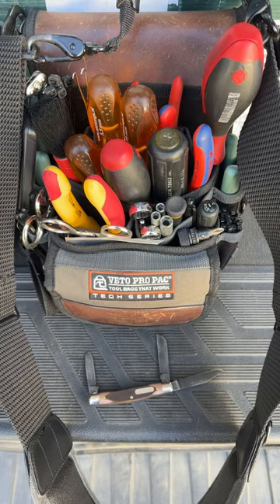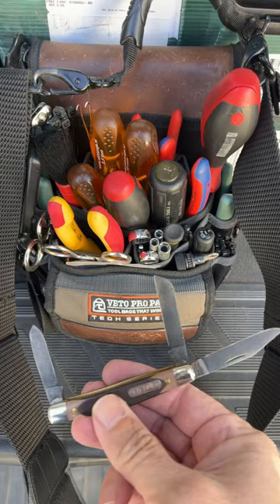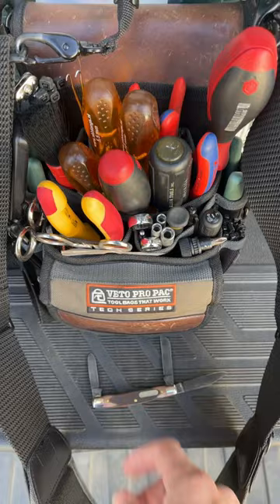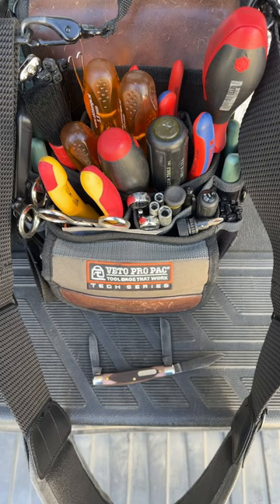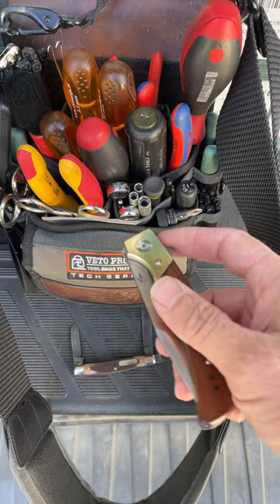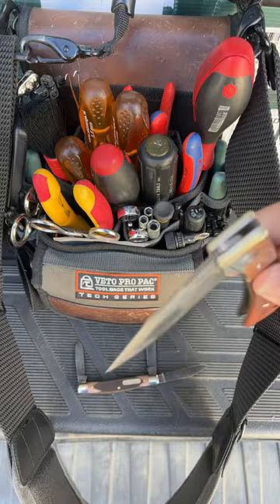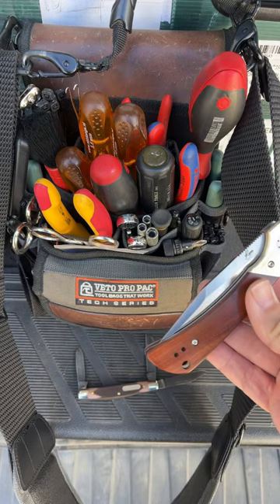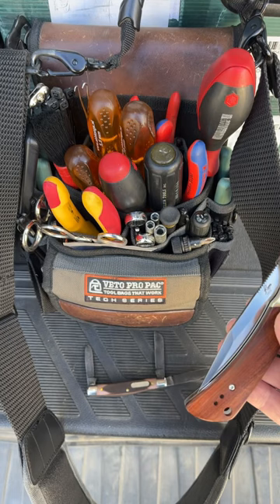Monday EDC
Today we take a look at what has become one of my favorite modern folders. The Honey Badger is a really cool knife and we go over the knife and the company, which has a really cool story. Definitely worth taking a look at their knives!